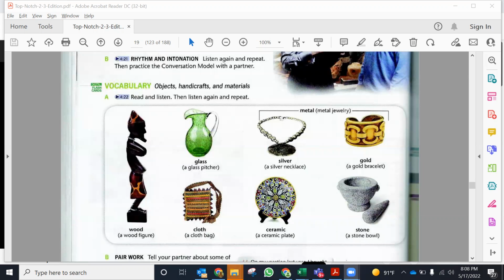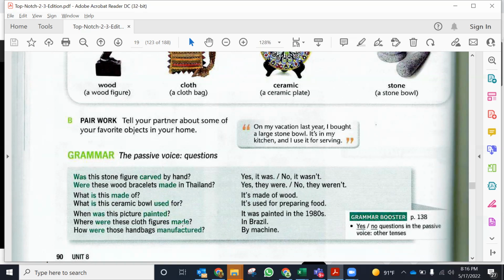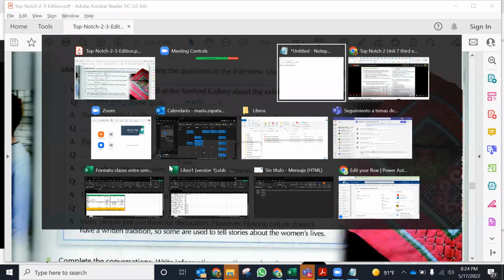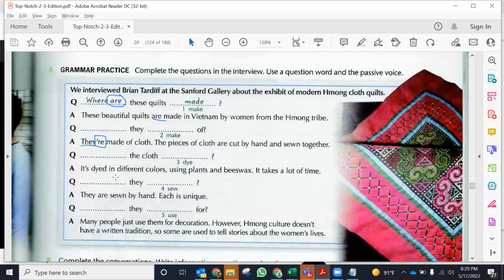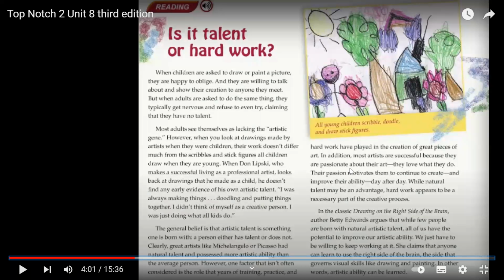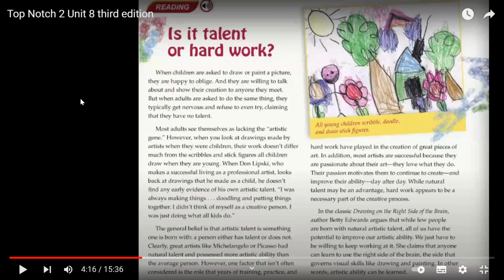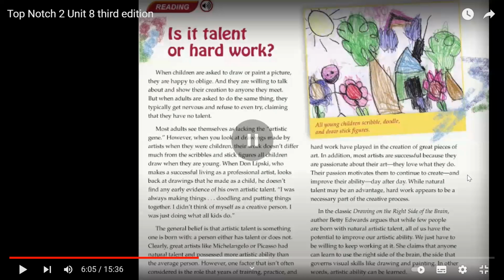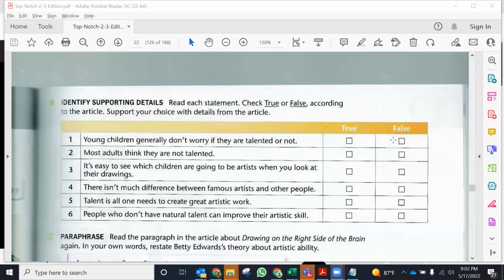clase 17 mayo gpo 8 a 9